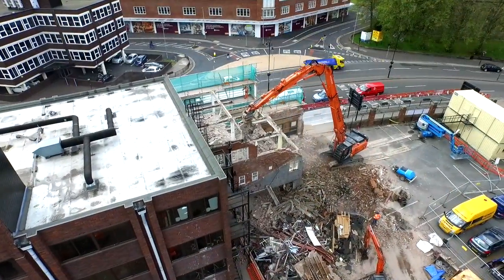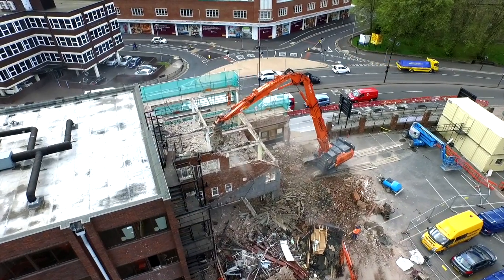Hitachi ZX350LC-5 high-reach demolition excavator on UK debut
The first Hitachi ZX350LC-5 high-reach demolition excavator in the UK was used to demolish a four-storey office block in Wolverhampton in April. It has an industry-leading reach of 23m for an OEM machine and a maximum tool weight of 3,000kg.